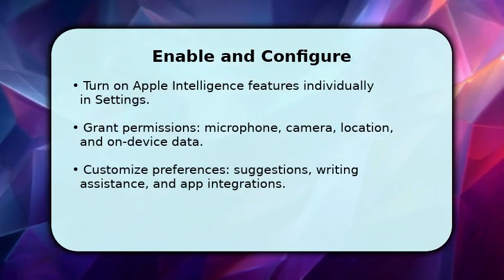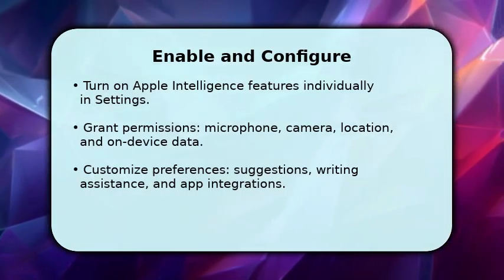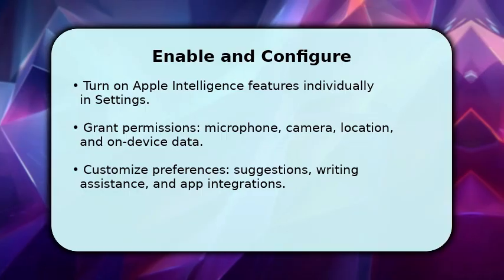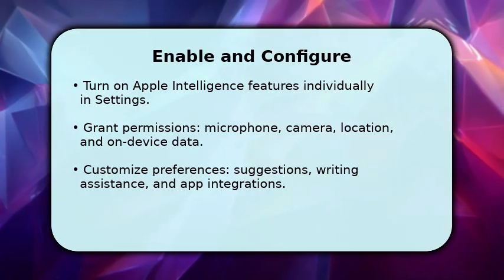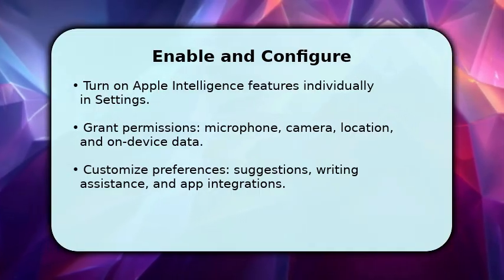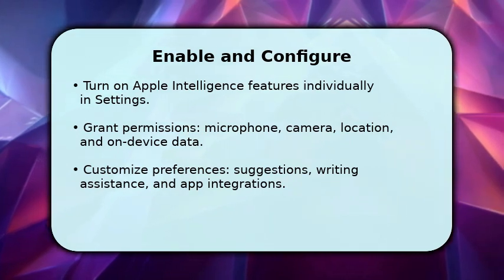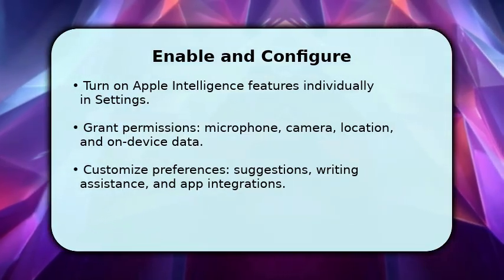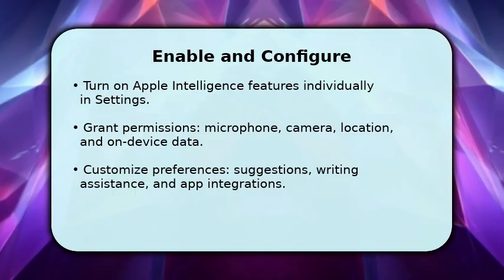How to Get Apple Intelligence for Iphone 15 - Step by Step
Discover the secrets to unlocking Apple Intelligence on your iPhone 15 with our comprehensive guide. Step by step, learn how to enhance device performance and security features through advanced settings adjustments.